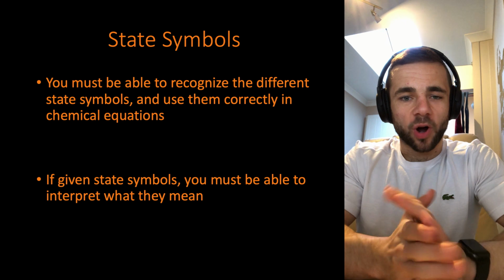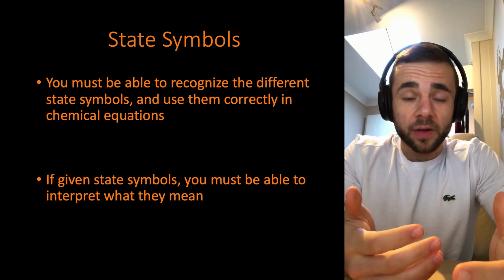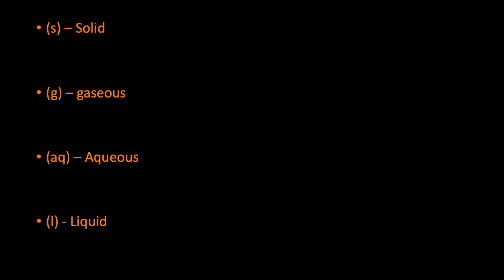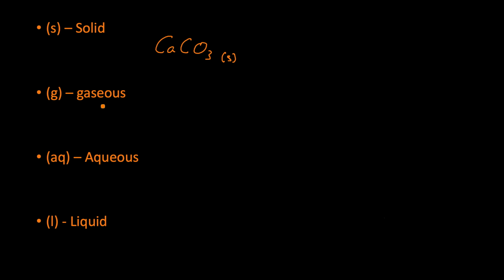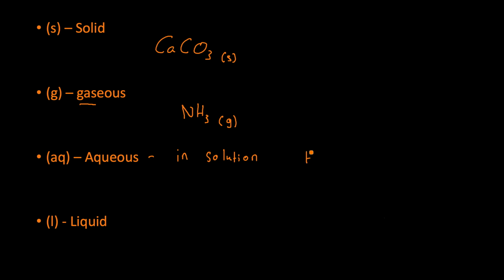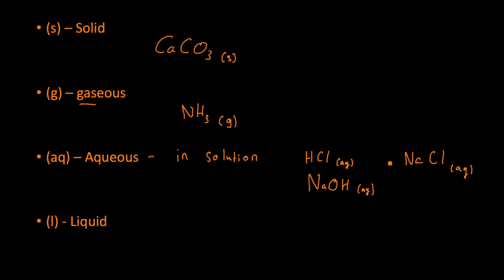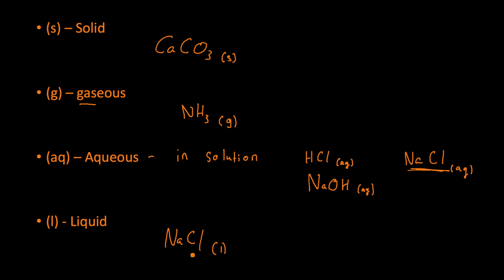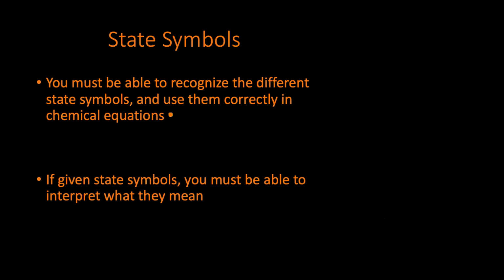State Symbols - AQA GCSE (9-1) Chemistry unit 4.2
Here we take a look at the different state symbols you will see in chemical equations, and discuss what they mean. It's easy to get confused between the (l) and (aq) symbols, so I show you exactly how to tell the difference!